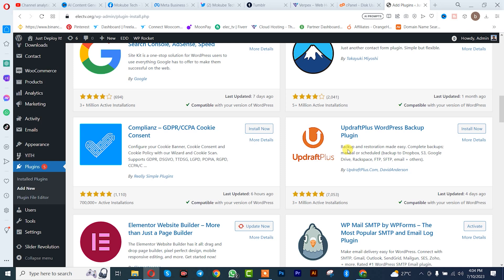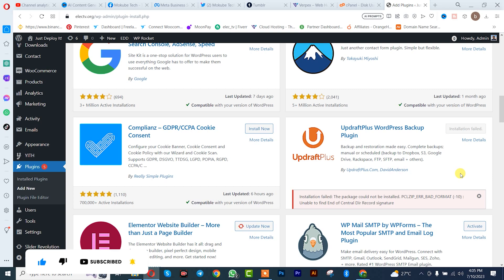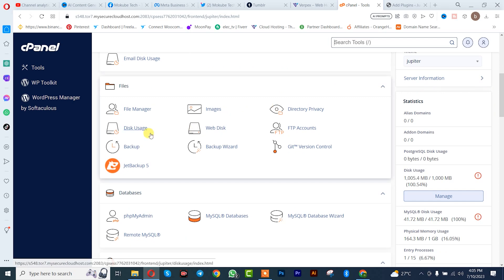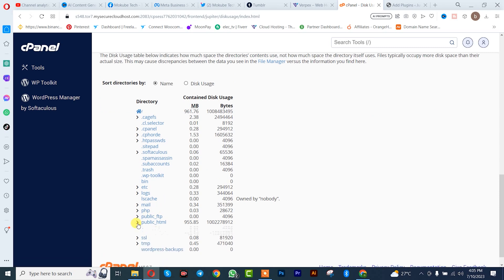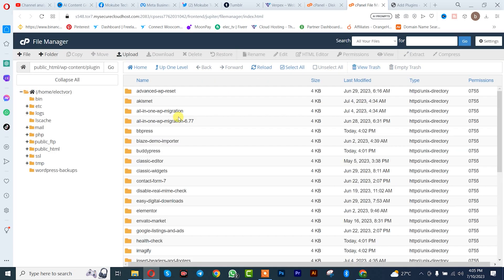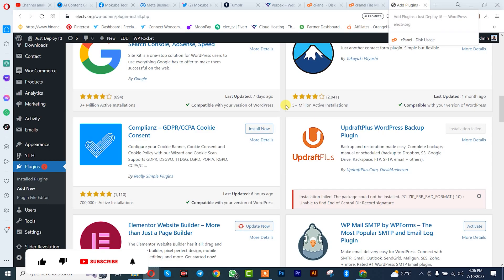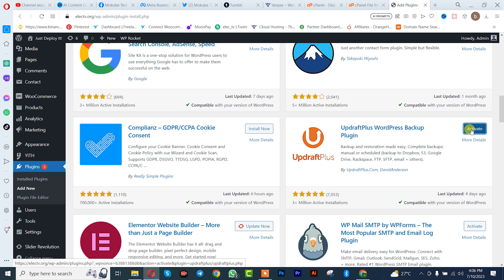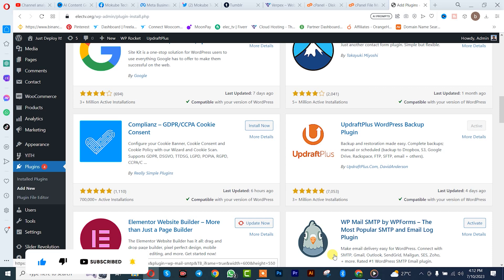How to Fix Installation failed: The package could not be installed. PCLZIP_ERR_BAD_FORMAT (-10)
If you're getting the Installation failed: The package could not be installed. PCLZIP_ERR_BAD_FORMAT (-10) : Unable to find End of Central Dir Record signature error, then you may need to fix your PCLZIP installation. In this video, we'll show you how to fix this error and get your installation running again.

If you're experiencing problems with your PCLZIP installation, then this video is for you! In this video, we'll show you how to fix the PCLZIP_ERR_BAD_FORMAT error and get your installation running again. Hopefully, this video will help you fix your installation and get back to working!